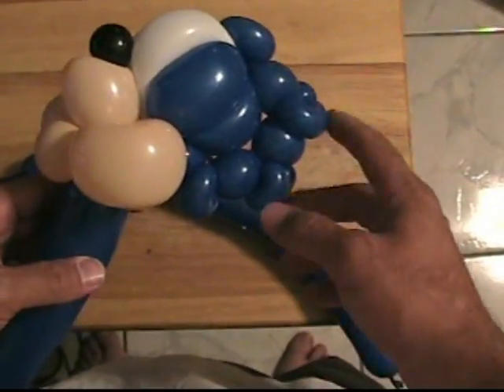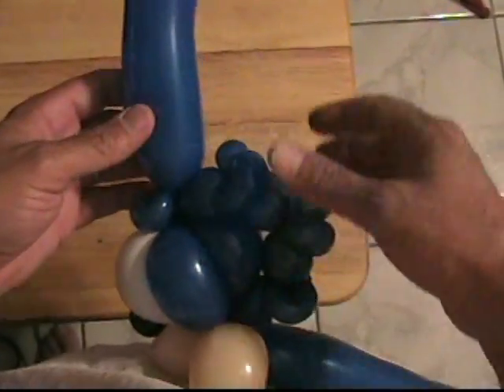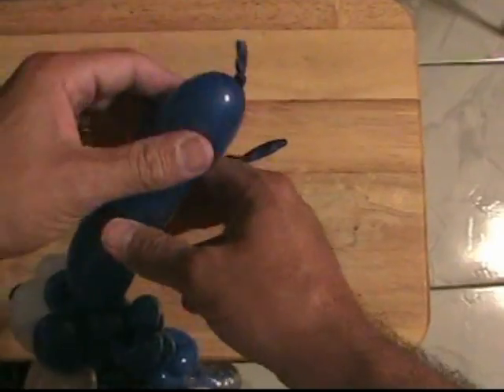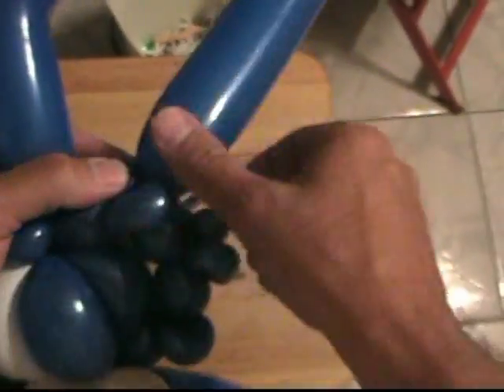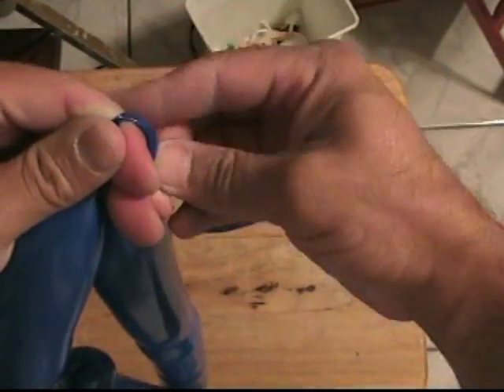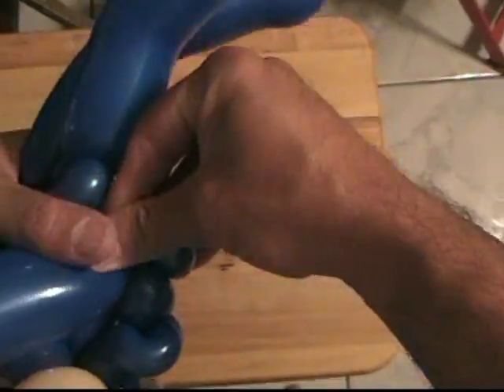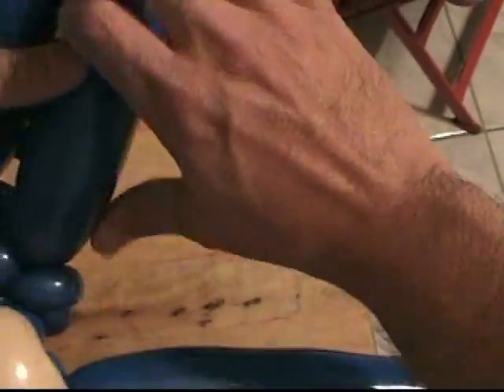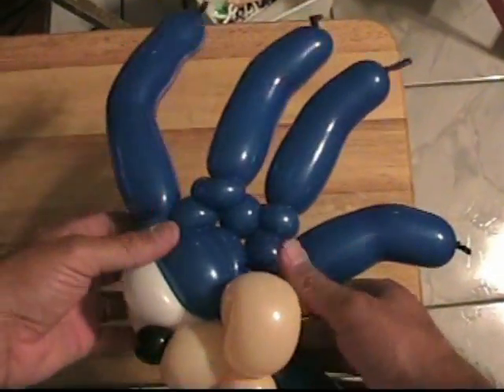Twisting Sonic Balloon Art Pt 5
Part 5 of how to make Sonic the Hedgehog out of balloons.